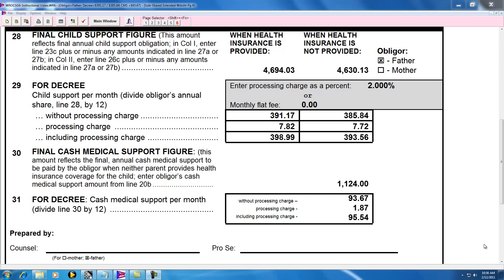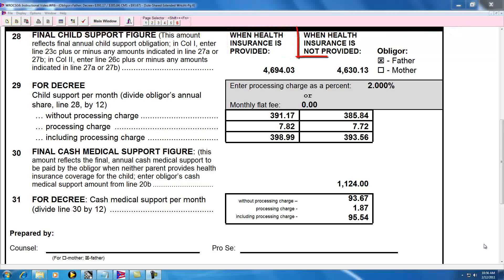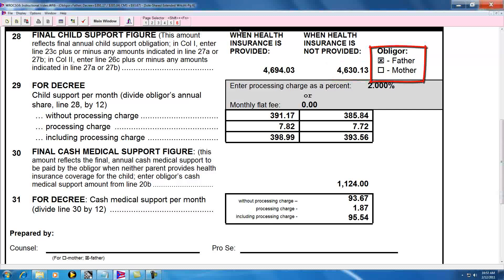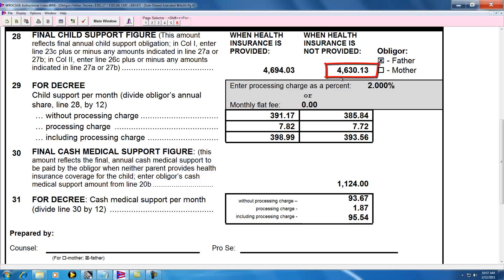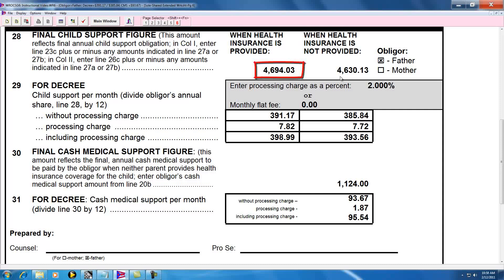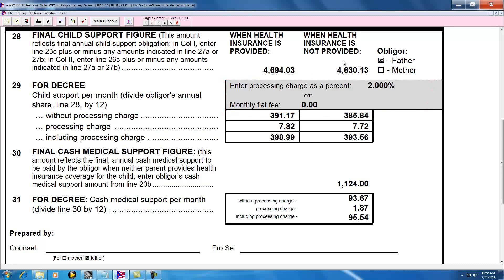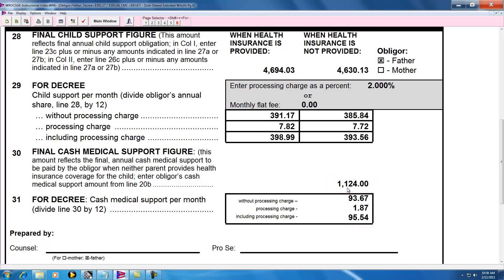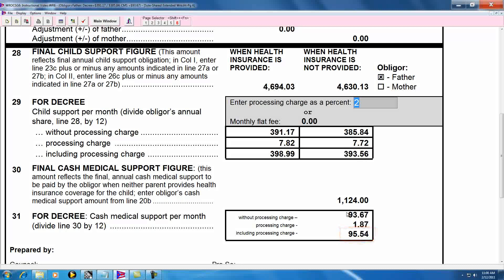Ohio Child Support - Final decree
Explanation of the Final Decree section of the Revised Ohio Child Support Guidelines. Although it covers some of the same ground as our entry level training video, this video targets beginning and intermediate users of the child support worksheets.